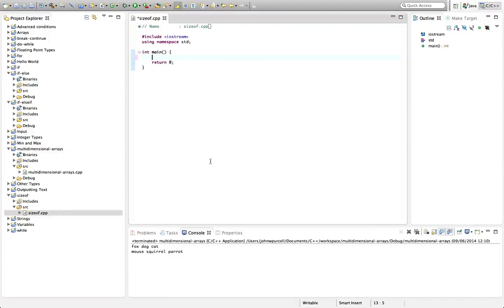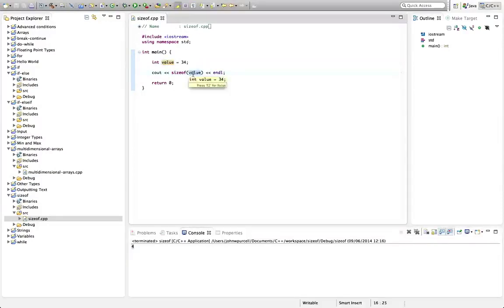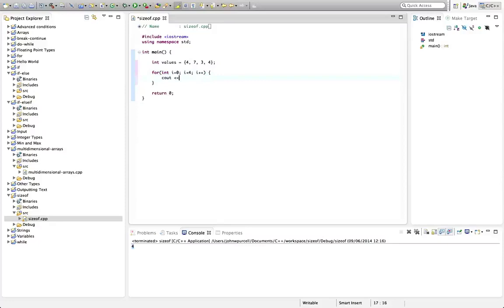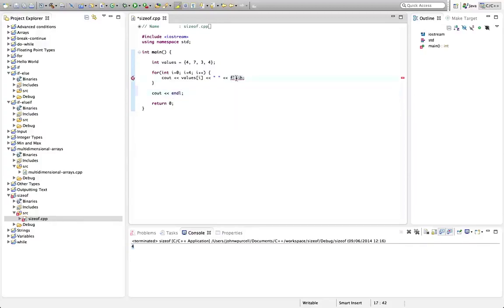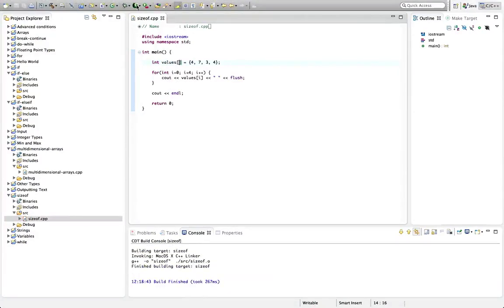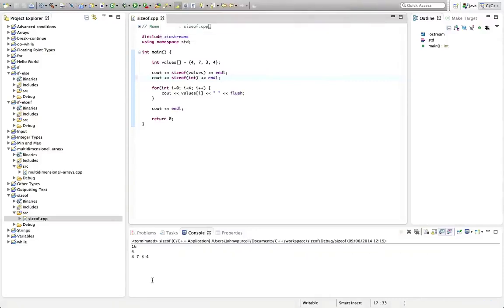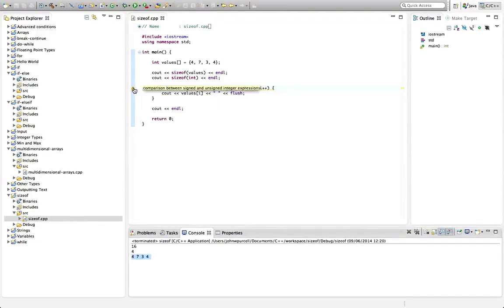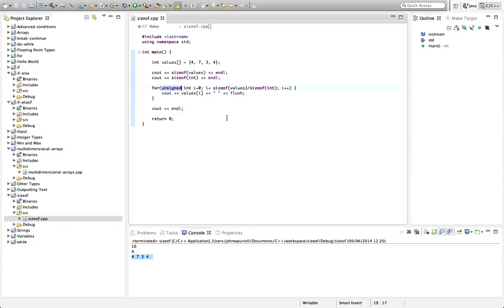C++Tutorial for Beginners 22 Sizeof and Arrays